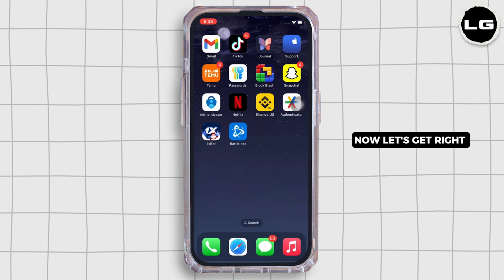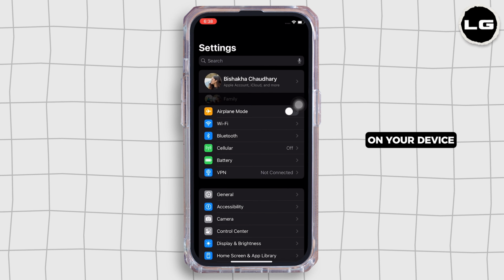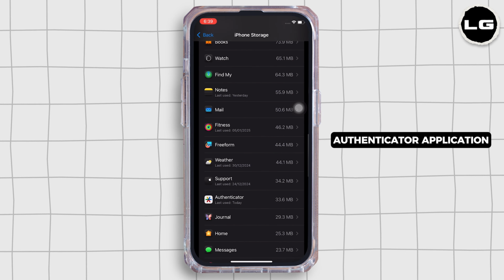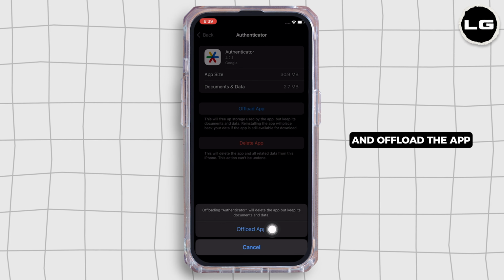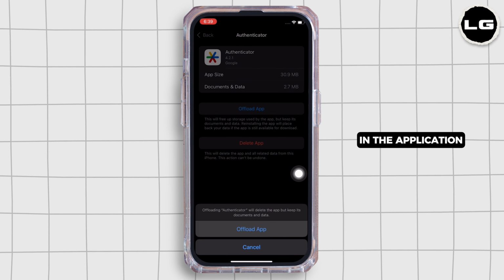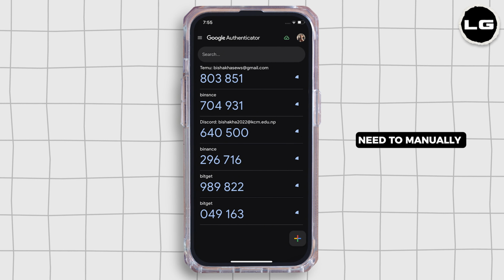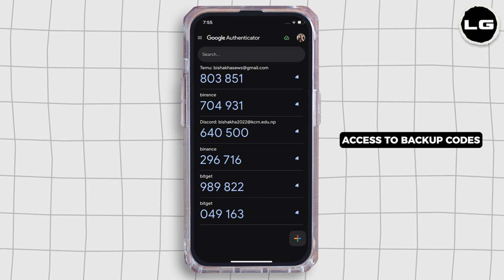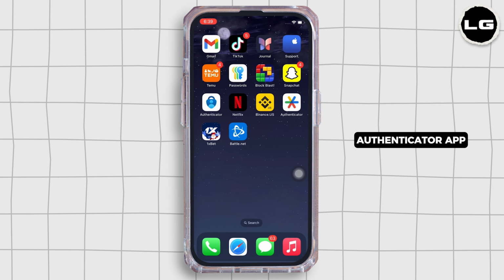How To Reset Google Authenticator App (2025)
**How To Reset Google Authenticator App | Full Guide 📲🔄 | Safeguard Your Two-Factor Authentication in 2025**

Resetting your Google Authenticator app can be crucial if you're transferring to a new device or need to recover from a technical issue. Learn how to do this safely and effectively with this comprehensive guide for 2025.

In this video:
0:00 - Introduction
0:05 - How To Reset Google Authenticator App

This video provides detailed instructions on how to reset the Google Authenticator app on your device. Learn how to remove existing accounts safely, and clear all data within the app to start fresh. This guide will cover:
- Accessing the settings within Google Authenticator.
- Understanding the implications of resetting the app (e.g., needing to re-establish connections with services requiring two-factor authentication).
- Step-by-step instructions on how to remove individual accounts or clear all app data.
- Best practices for re-adding accounts to Google Authenticator after a reset to ensure continuous protection.

Ensure your digital security is not compromised by correctly resetting and reconfiguring Google Authenticator with our expert guide for 2025!